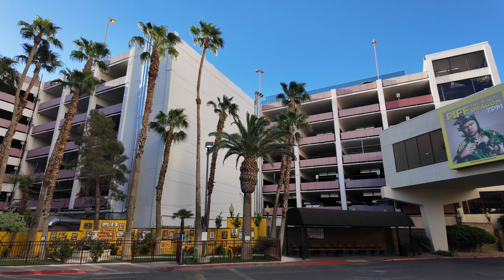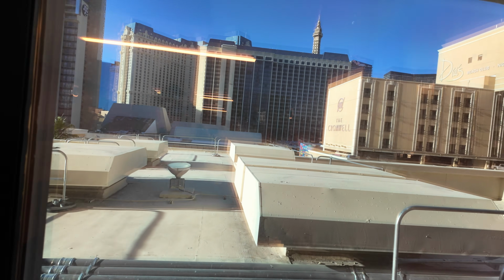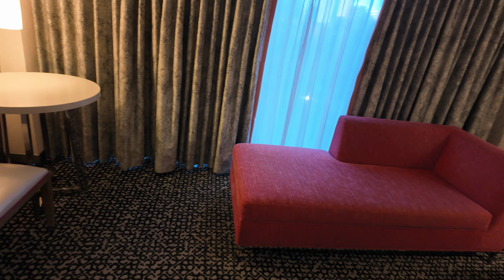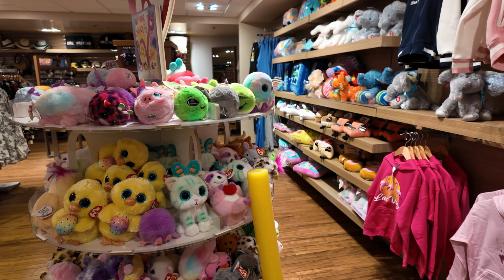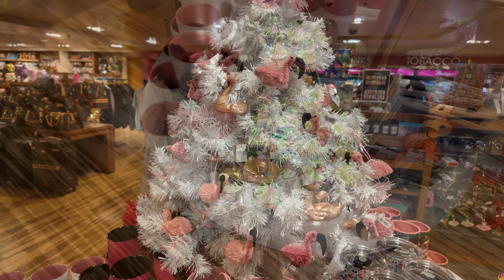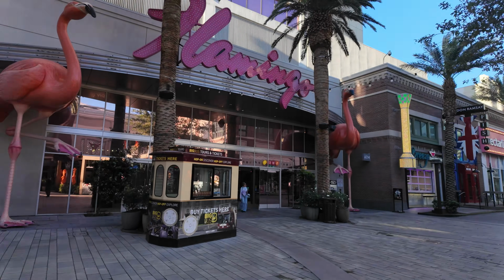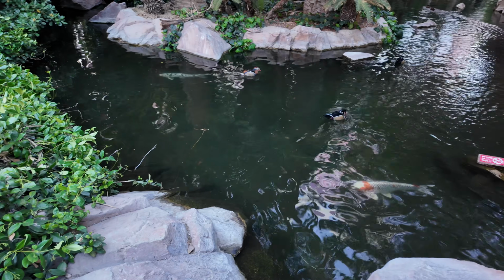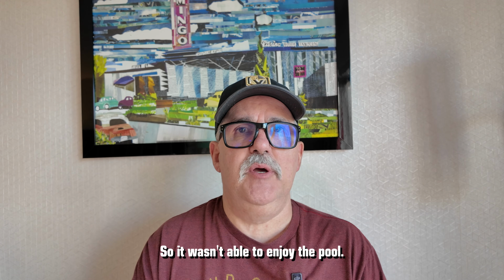Flamingo Las Vegas Hotel Walkthrough: What You Should Know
Explore the Flamingo Las Vegas Hotel Walkthrough and room tour to find out what you should know before booking a stay at this iconic Las Vegas destination. Discover the unique features of the Flamingo Hotel Las Vegas, including its popular pools, spacious rooms, and vibrant atmosphere. Whether you're planning a short stay or a longer visit, the Flamingo Las Vegas review offers everything you need to make an informed decision. Learn about the Flamingo Las Vegas amenities and see what sets this hotel apart from others on the Las Vegas Strip. From affordable rooms to its historical significance, the Flamingo Las Vegas is a must-see for any traveler.